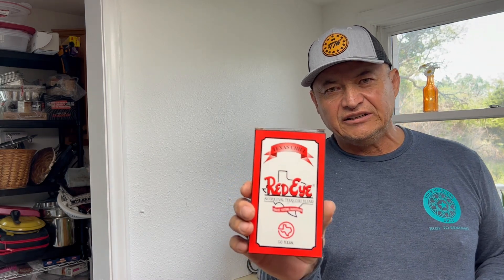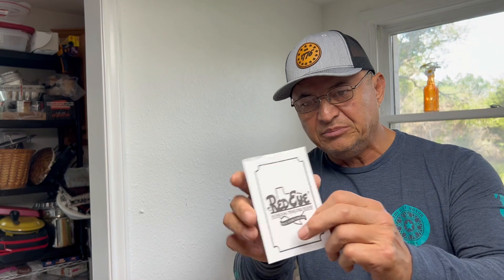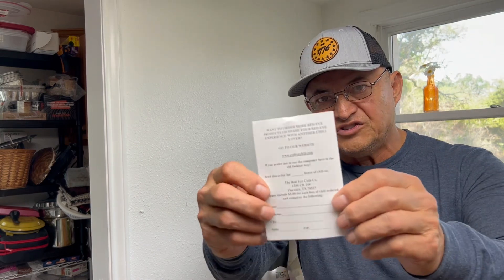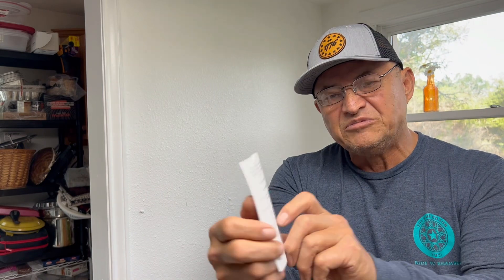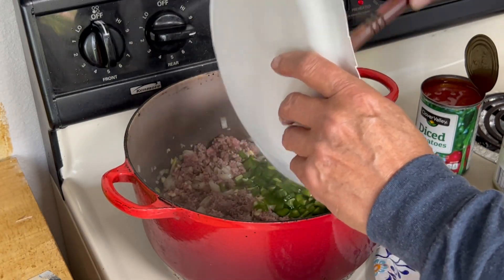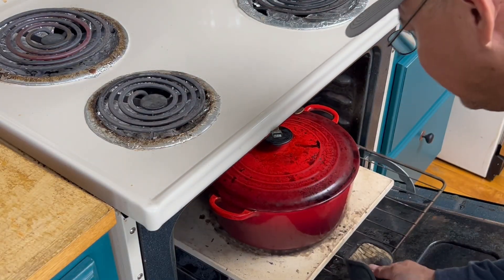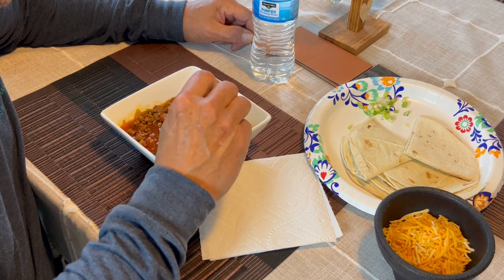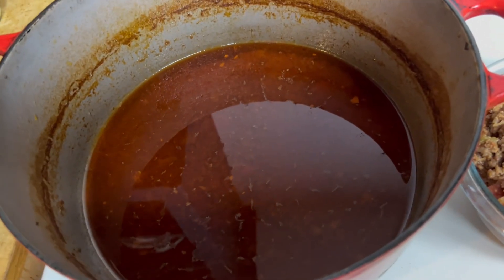Red Eye Chili Mix REVIEW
A review of red eye chili mix. The recipe was way too watery for me, which diluted the flavor.

I would use one half the suggested liquid.